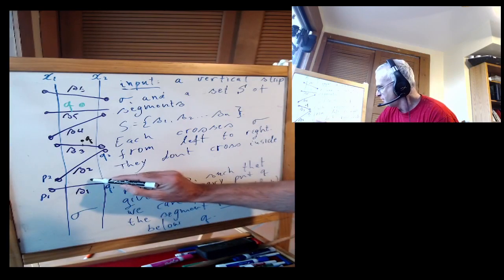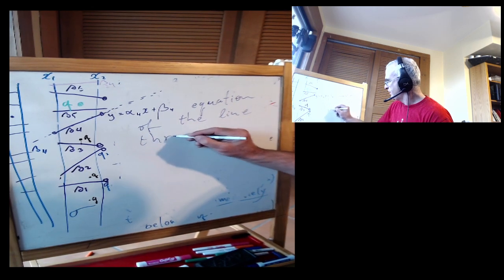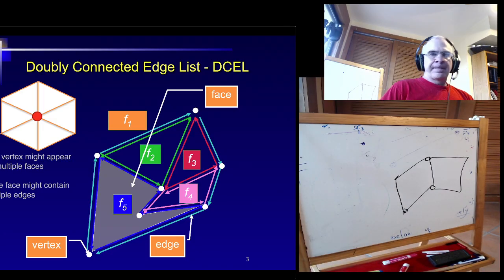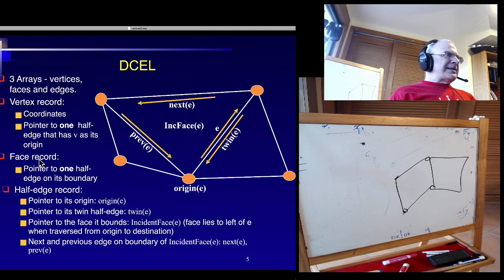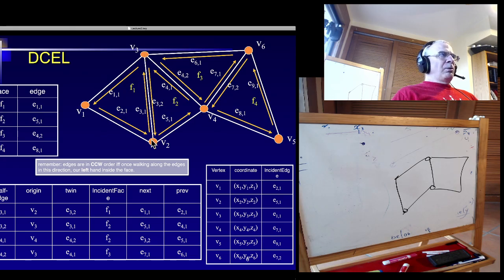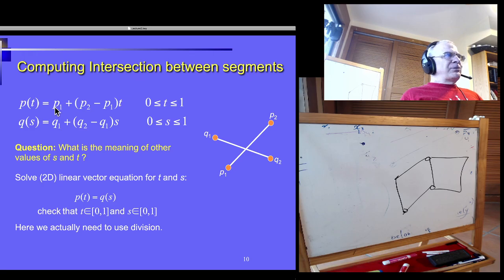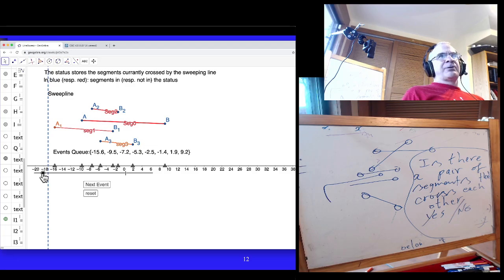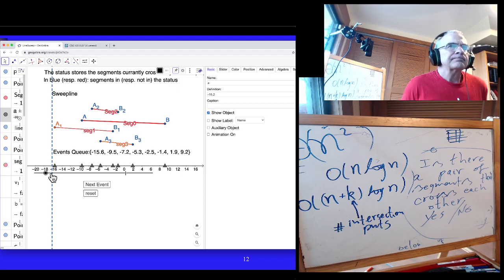cs437 Lecture 4. DCEL, line sweep algorithm, and related questions